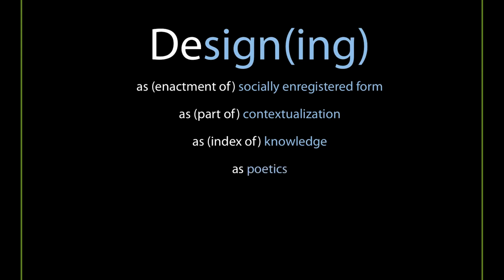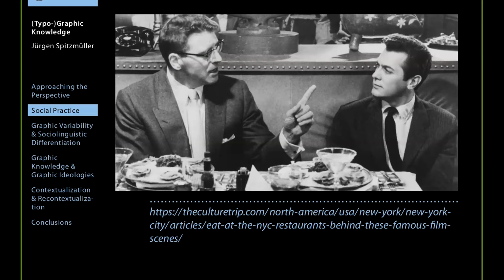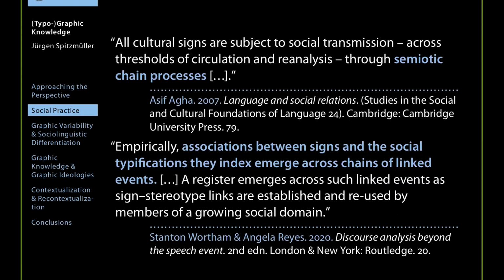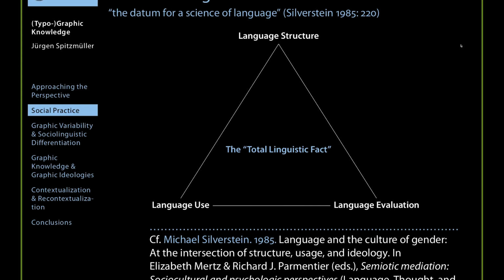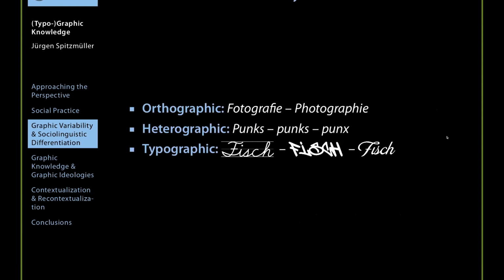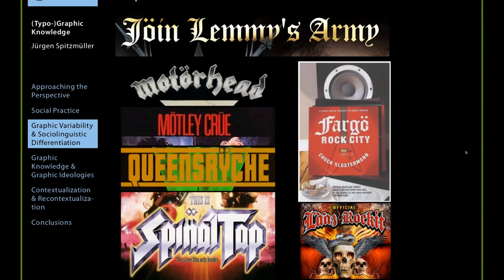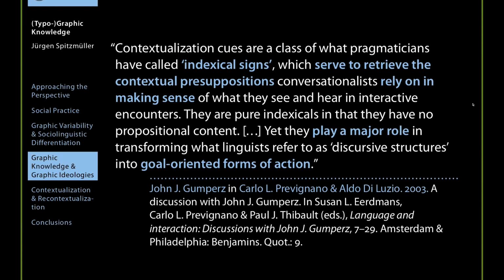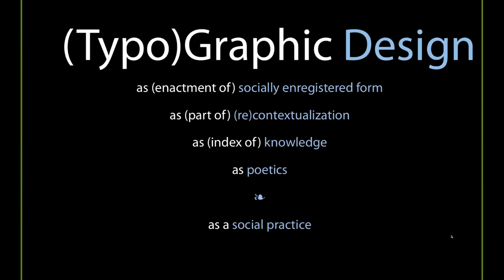Jürgen Spitzmüller. — (Typo-)Graphic Knowledge: From ‘Semiotic Resource’ to ‘Social Practice’